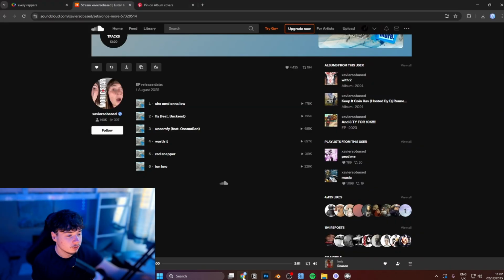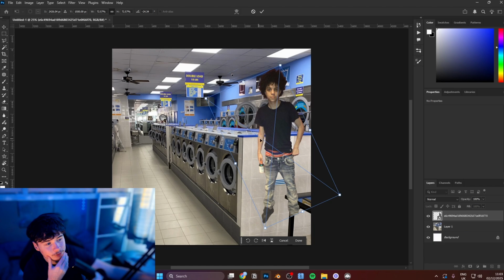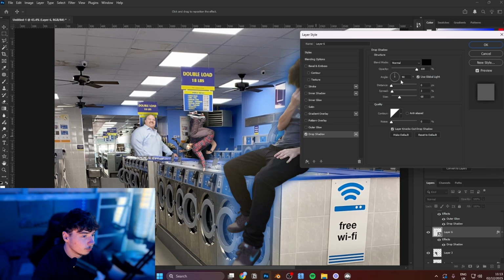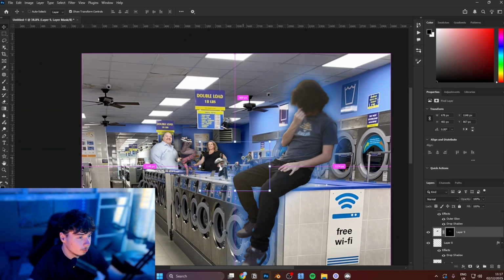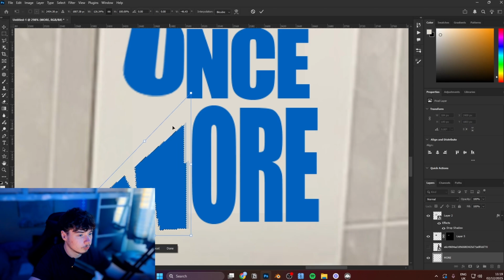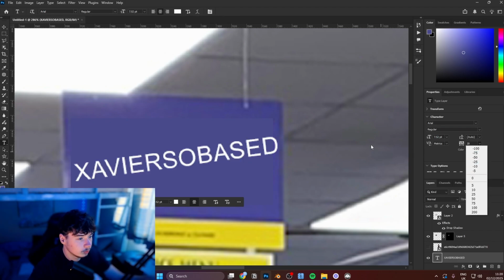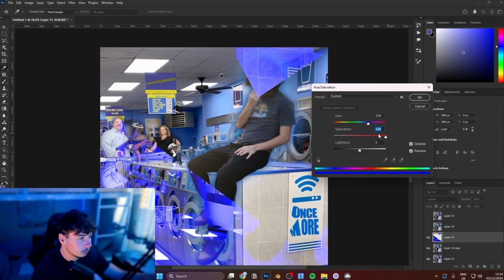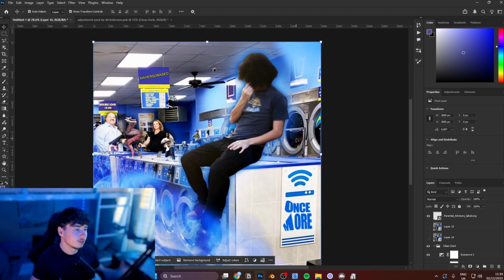How To ACTUALLY Make Cover Arts Like Xaviersobased (Wheel Spin Challenge)